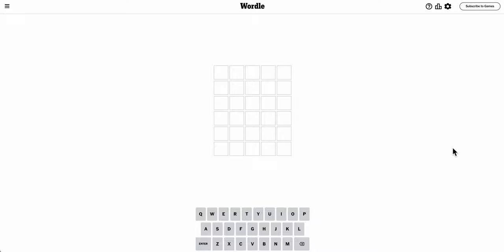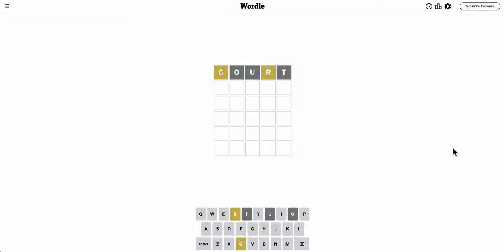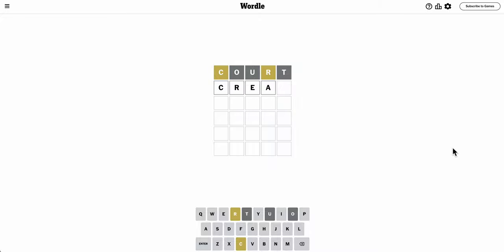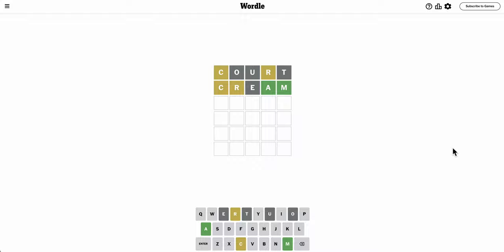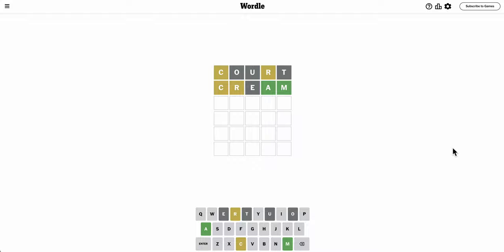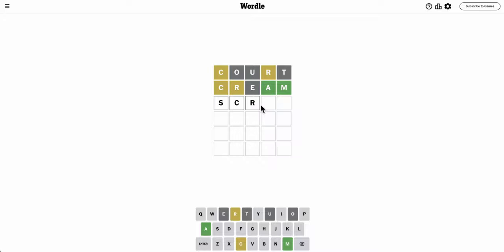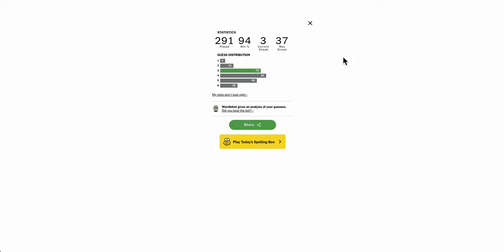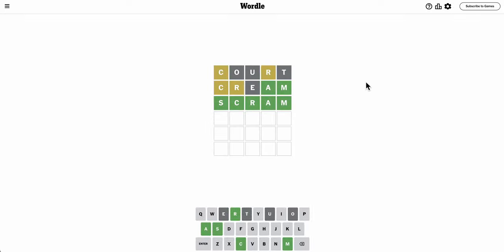Wordle 2024 02 13 - an easy one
How easy was it for you?